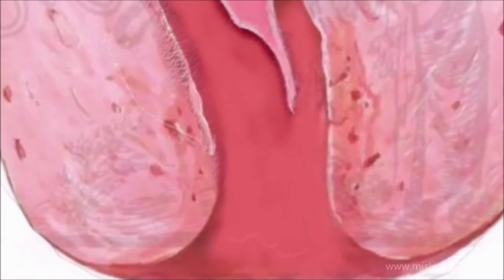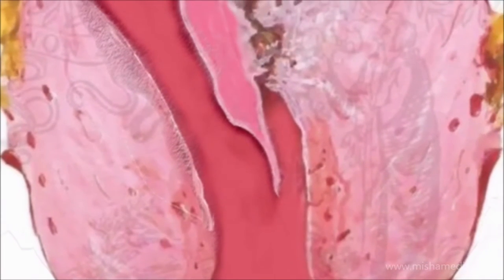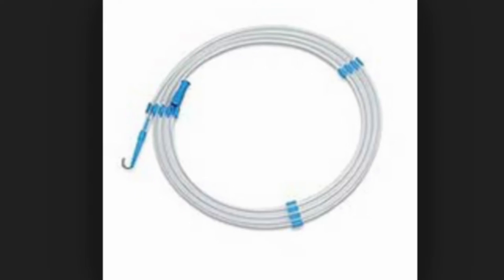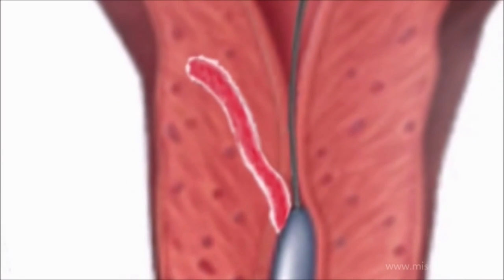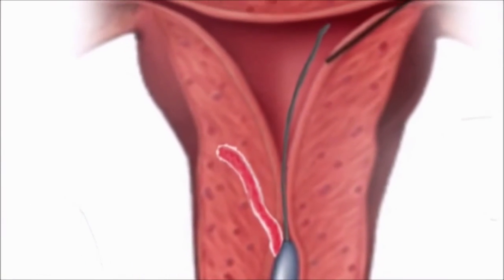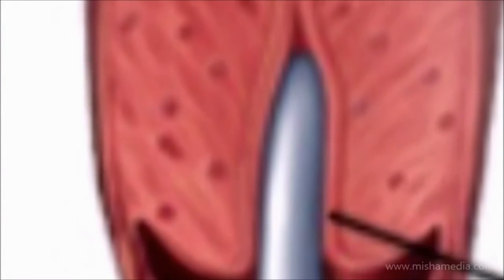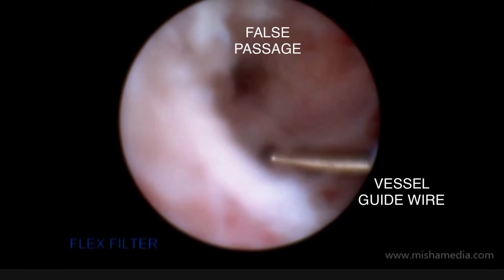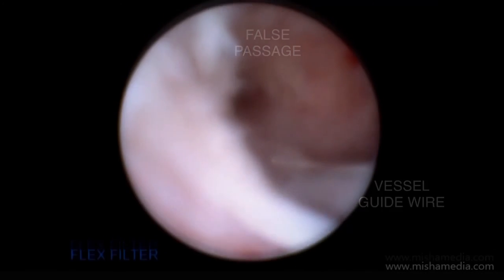Overcoming Cervical Stenosis and False Passages with a vessel dilator and guidewire ALLAN A ADAJAR M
Allan A. Adajar, MD, FACS, FACOG